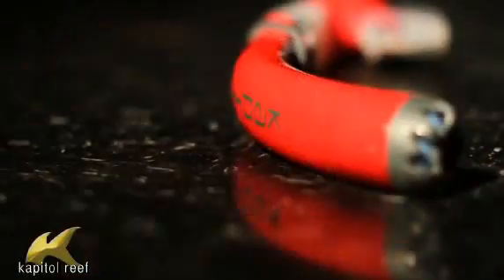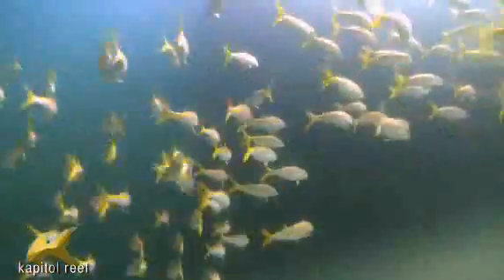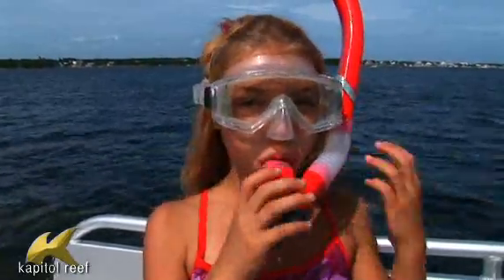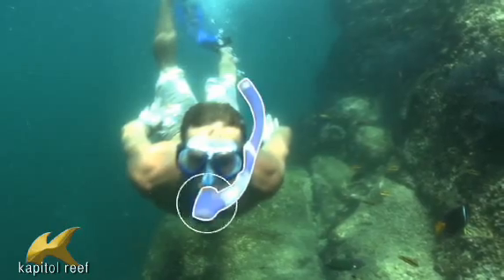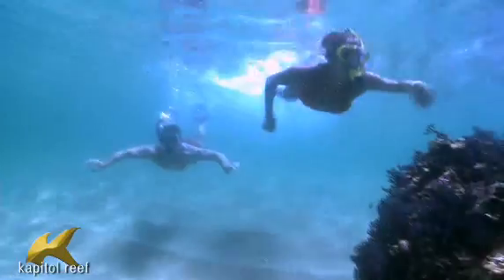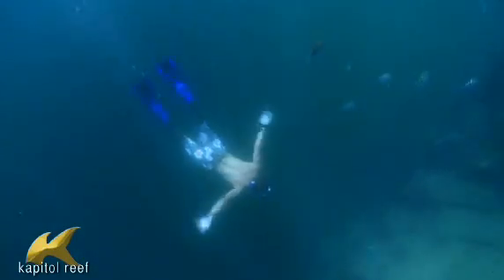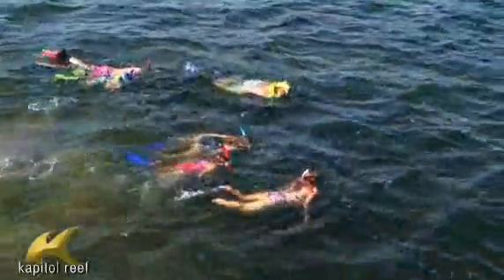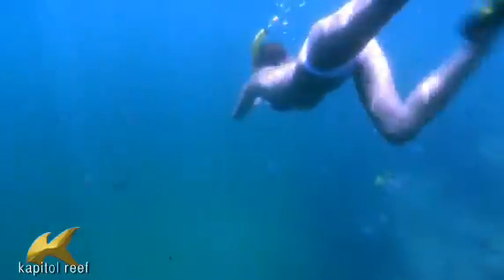See why Kapitol Reef has the best snorkel on the market